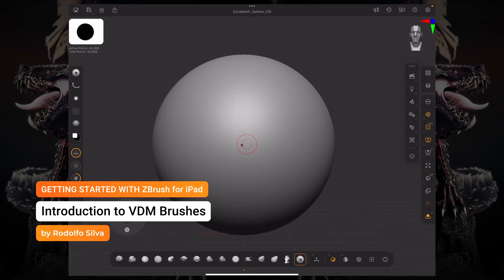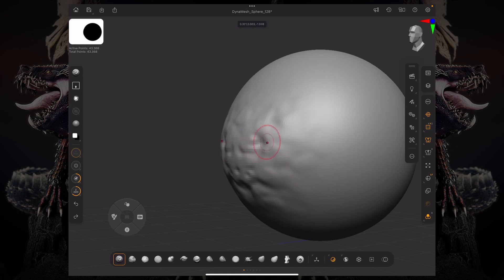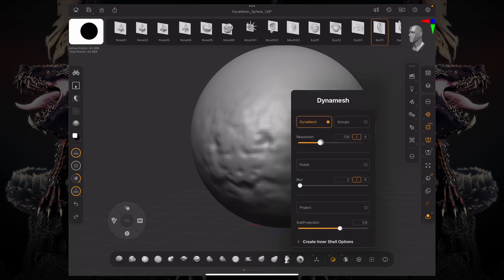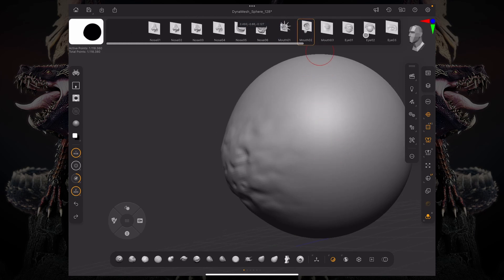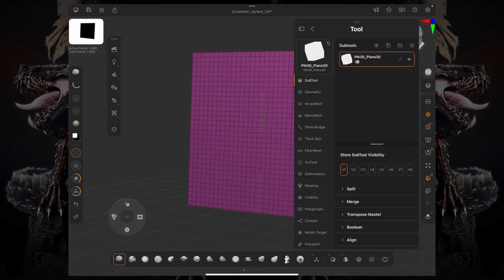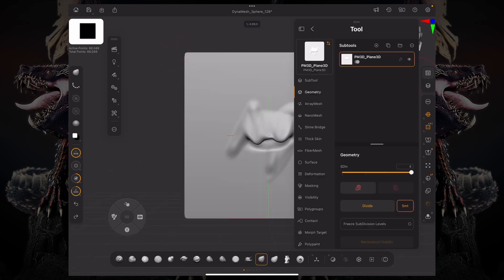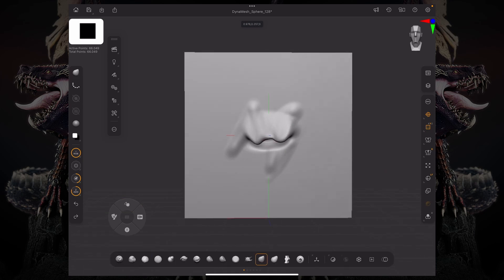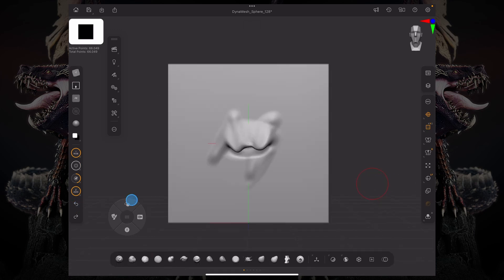ZBrush for iPad - VDM Brushes Introduction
Learn how to create VDM brushes and 3D alphas to easily and seamlessly sculpt details on your models.